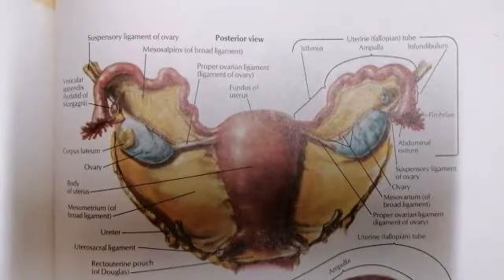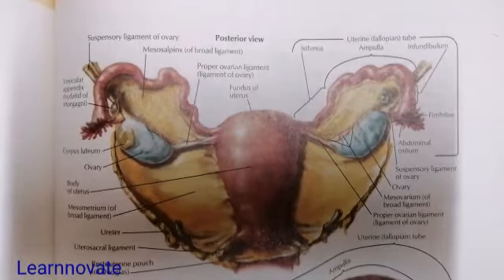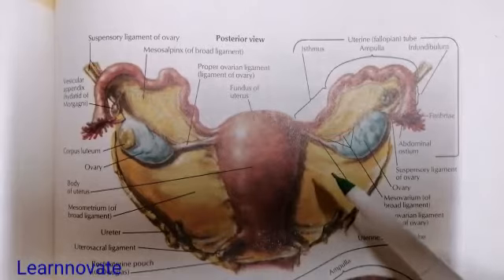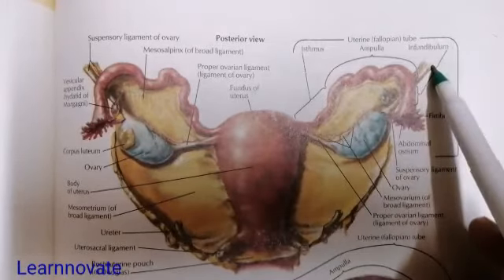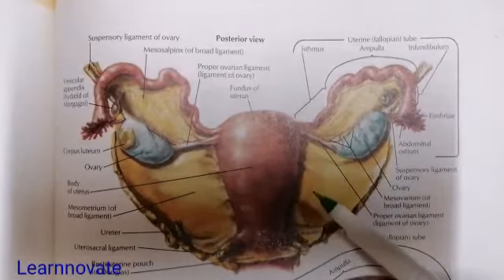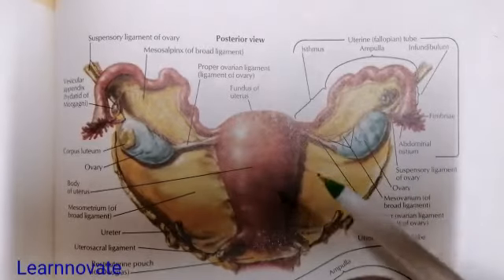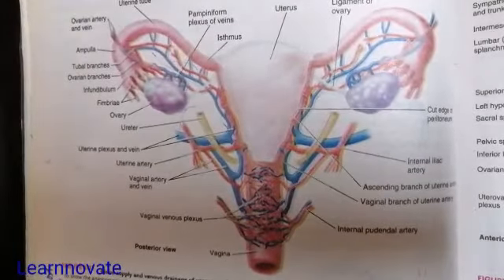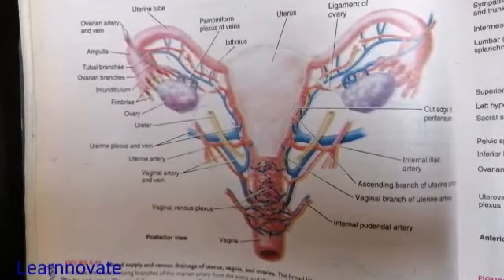ANATOMY OF UTERUS BROAD LIGAMENT , OVARY | BLOOD VESSEL OF FEMALE INTERNAL GENITAL ORGAN | PART 2